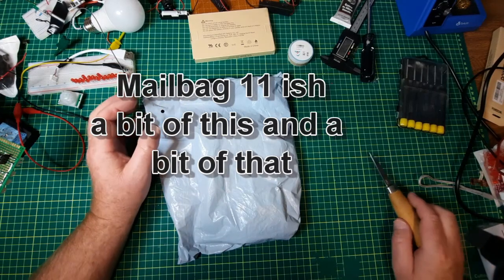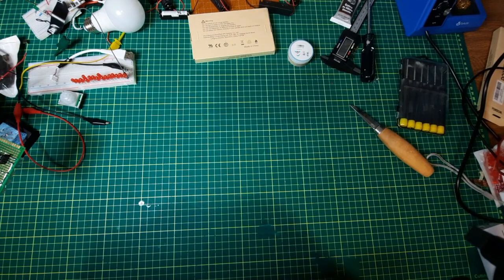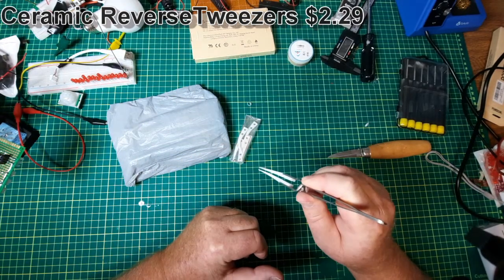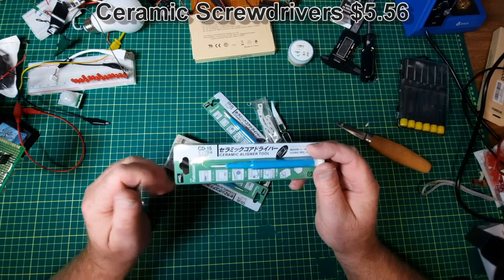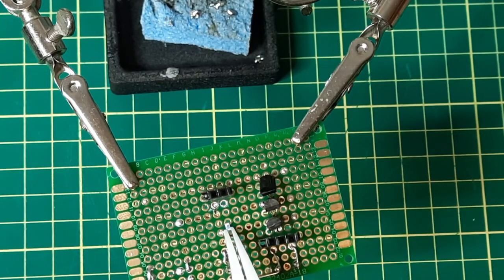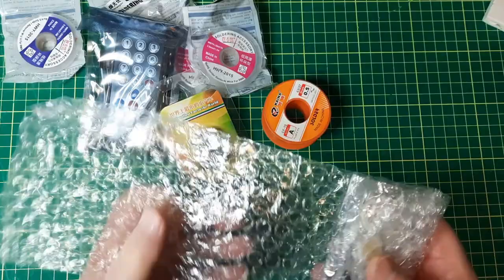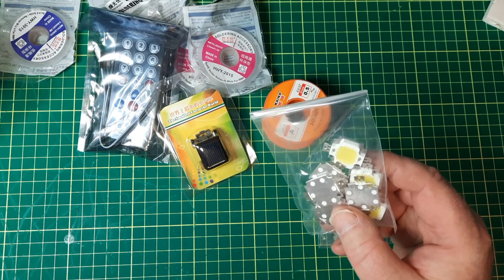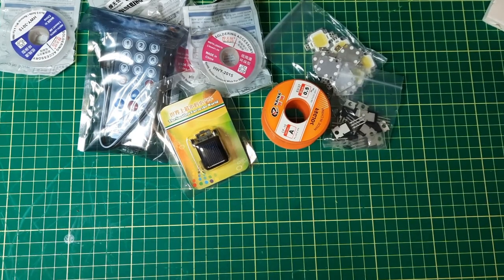Electronics Mailbag 11 ish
This mailbag covers mostly component bought including a toy solar car, neat little thing. The video was made over several days and was rudely interrupted by a wind storm which lead to a broken waterline leading up to the house. So the second part of the video was done in a hurry since it is repair time.
Did pick up 12 different electronic parts for future projects including
Desoldering wick
Solder
Solar Toy car
White LED 10W 900 lm
Infrared control kit
IRF520 MOSFET
ZB2L3 Battery capacity tester
RFID Module
HC-SR501 PIR Motion Sensors   - these are very useful
Relay 1 channel 5V
Future videos will go into more detail of the parts.
And what I forgot to add to the list when I published this
RCWL-0516 Microwave Radar Sensor